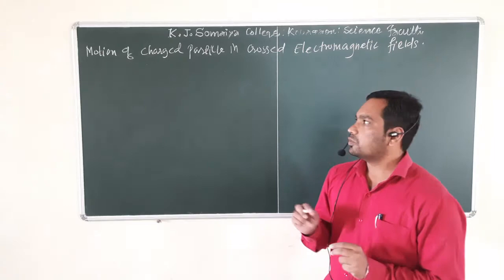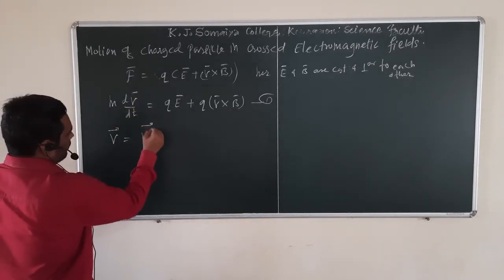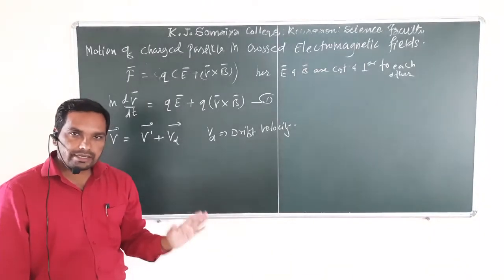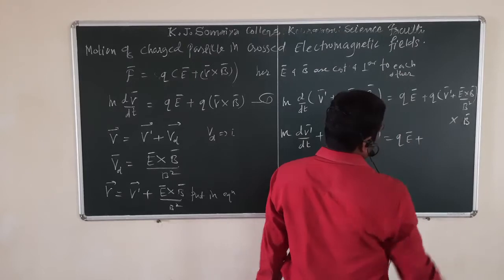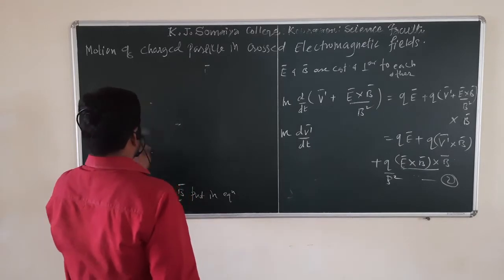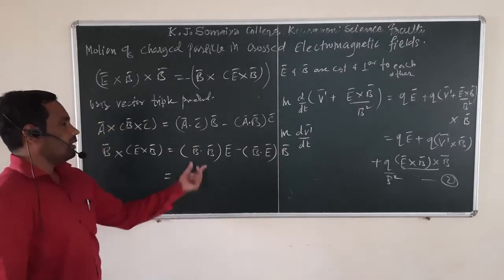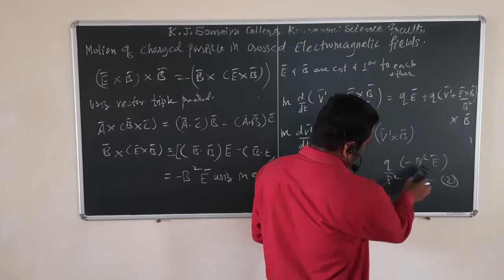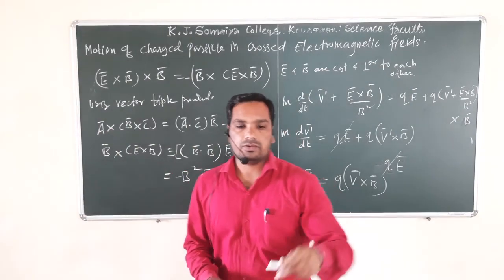TYBSC Physics, Classical Mechanics Ch. 1 L.8